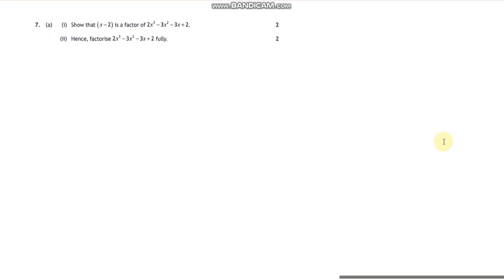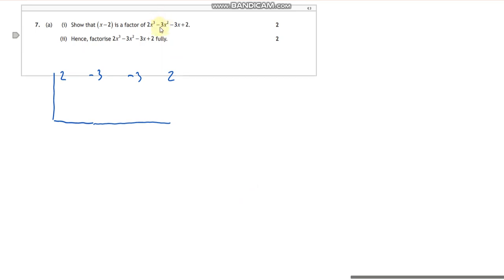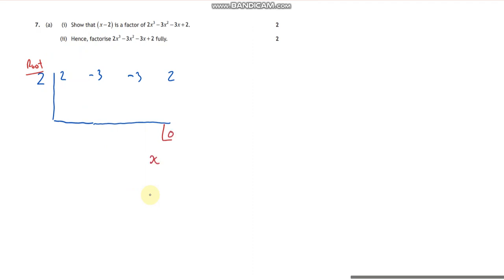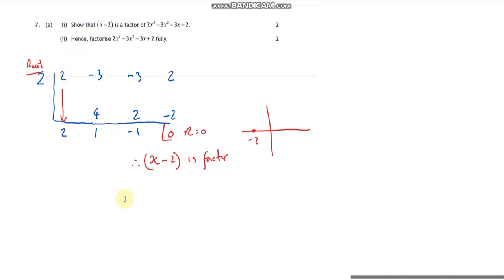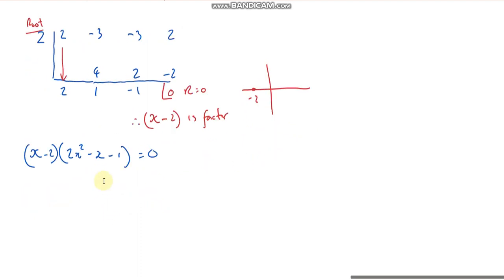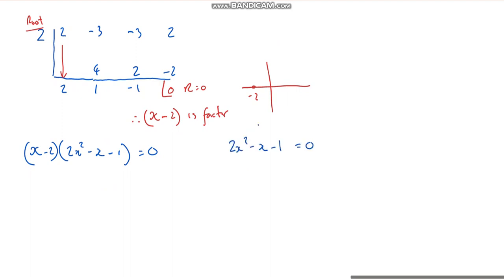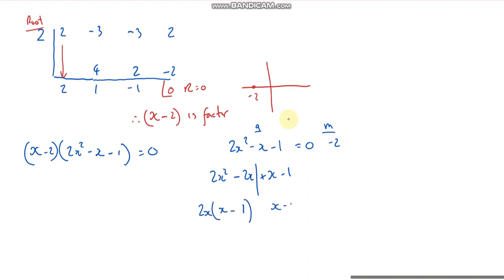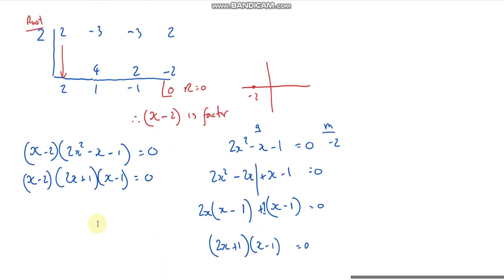Higher - 2018 - Calc - Q7